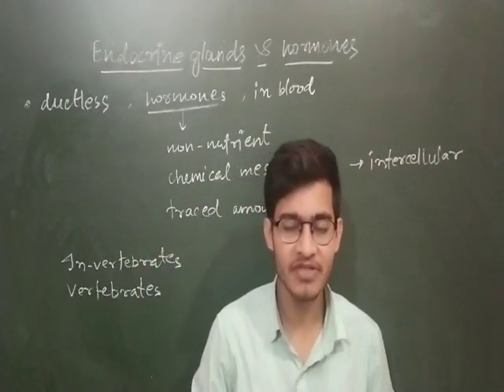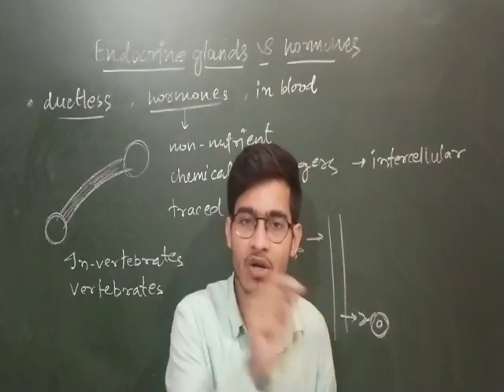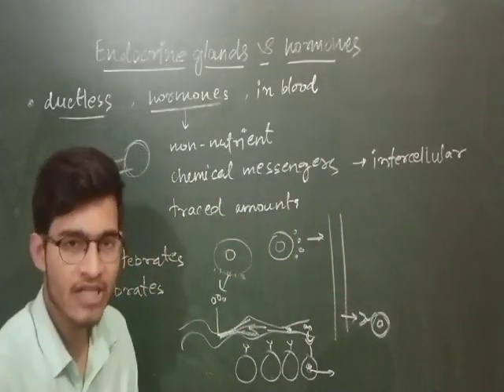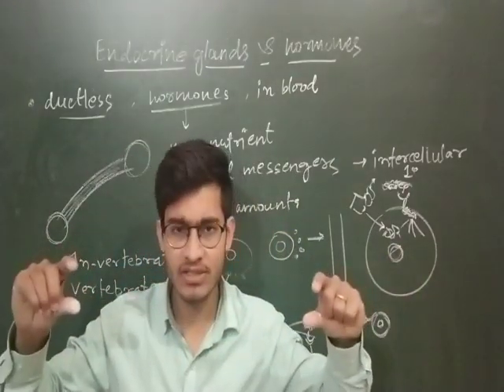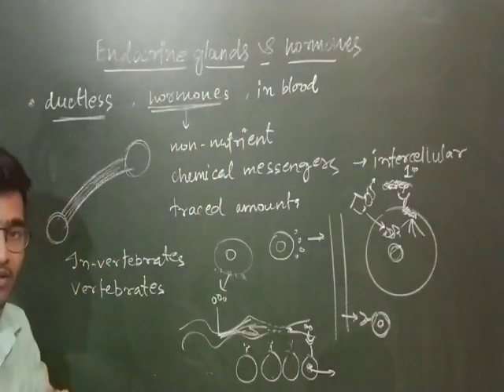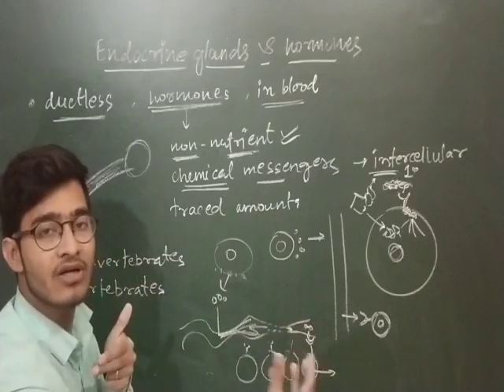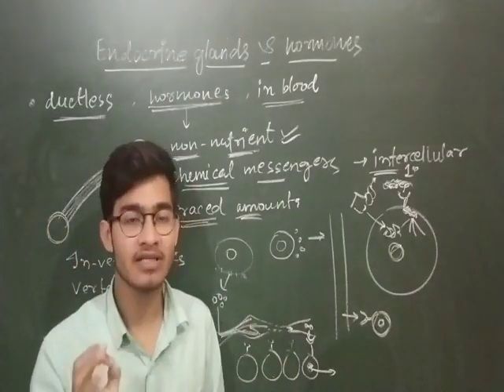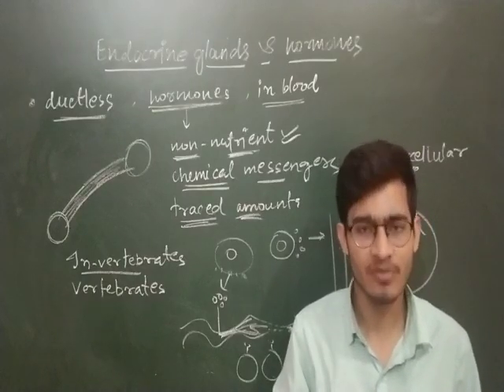Classical definition of Hormones: an overview